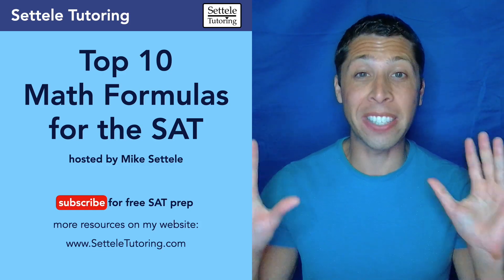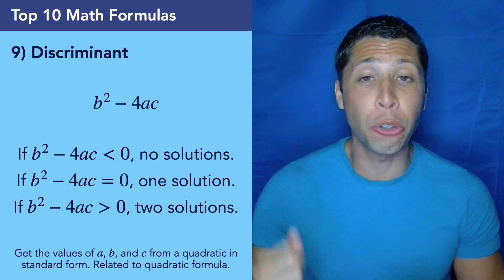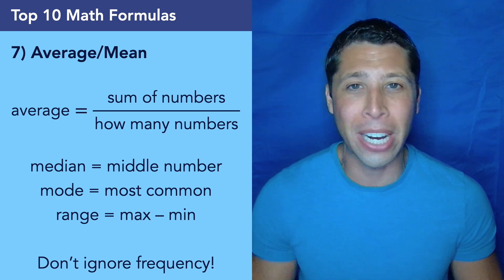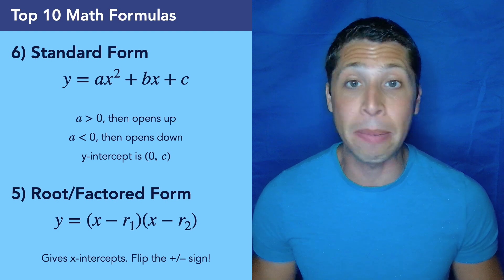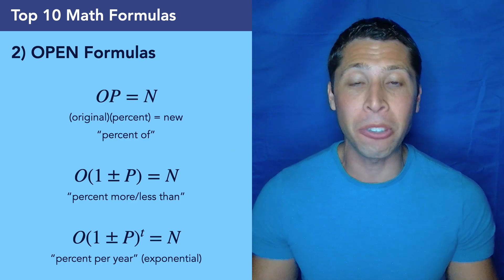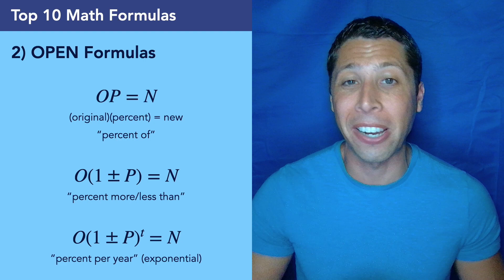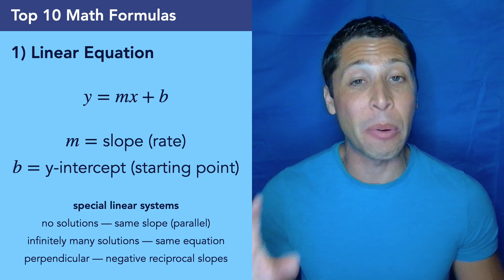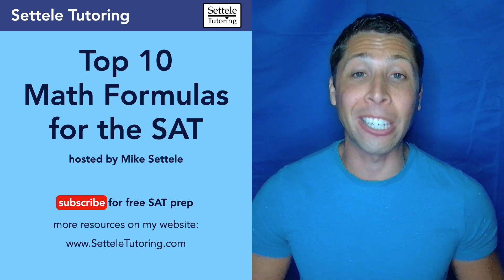Top 10 SAT Math Formulas (Quick Version) — Watch this the morning of your test!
Check out the longer version for more details and links to practice problems for each formula: